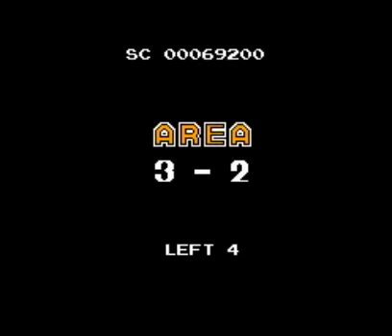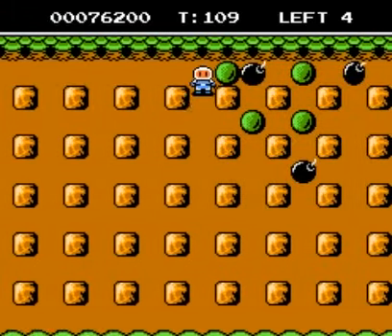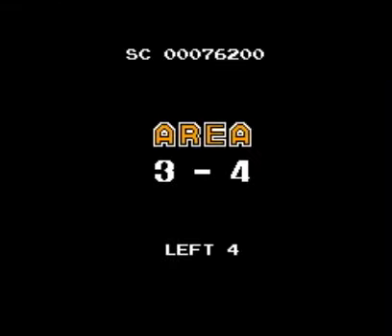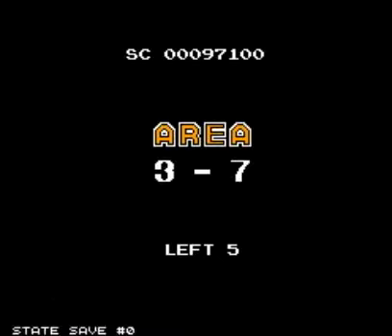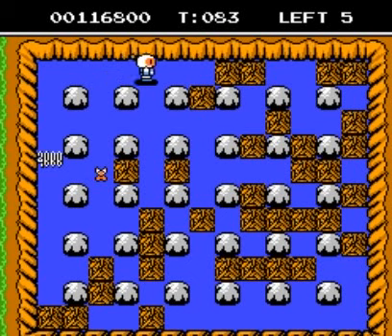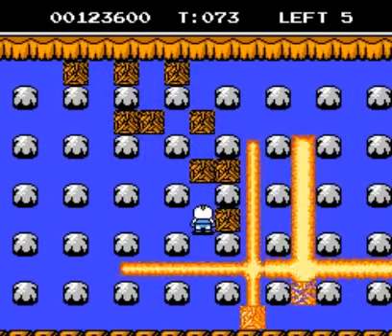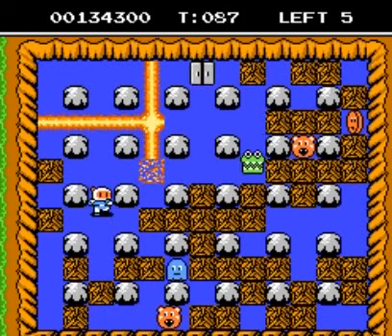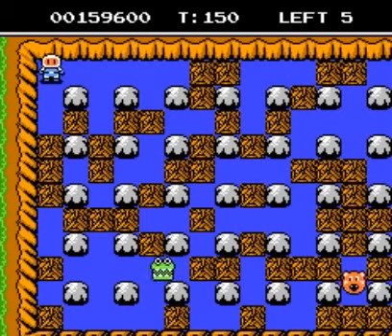TK's Lets Play: Bomberman 2 (NES) [Part 2]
We attempt Area 3-1 through Area 4-8 going through a mountain cave followed by the icy tundra.  Can Bomberman catch up to his dark imposter?